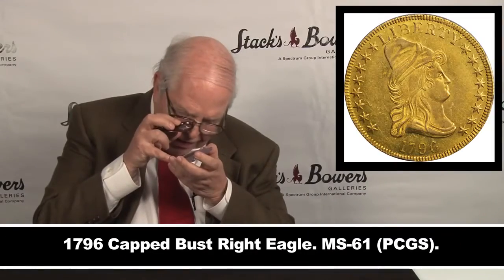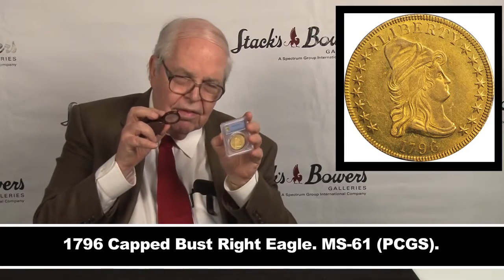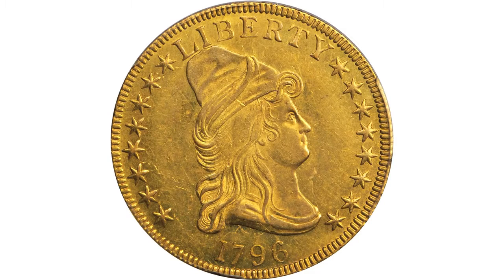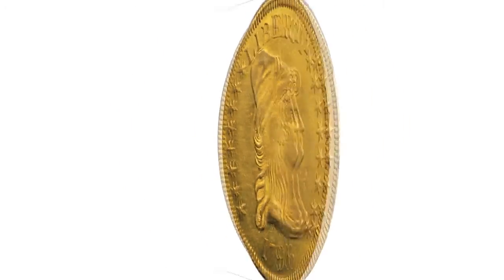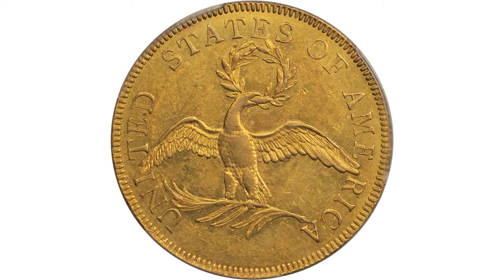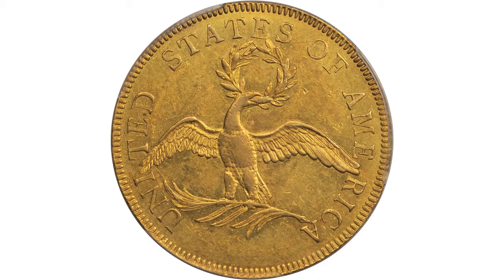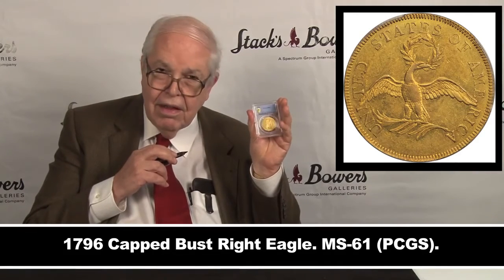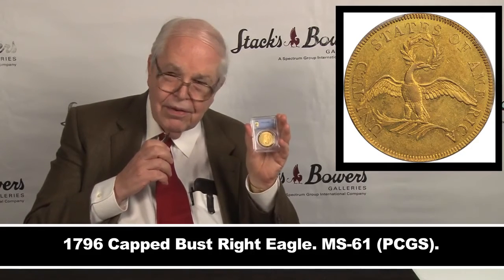Stack’s Bowers Introduces the 1796 Capped Bust Right Eagle from the 2012 ANA